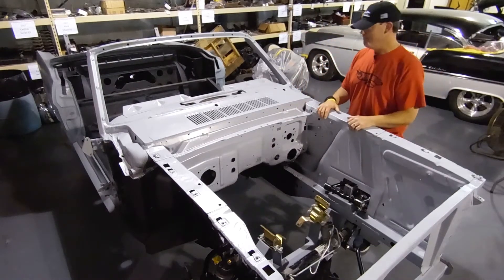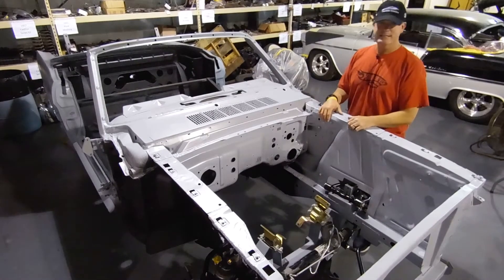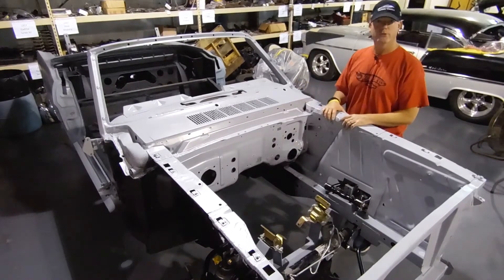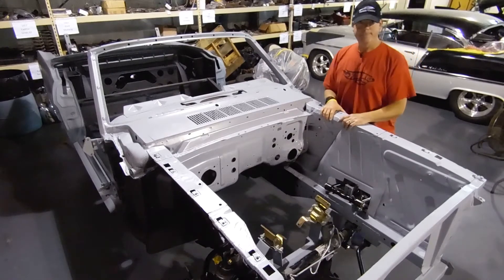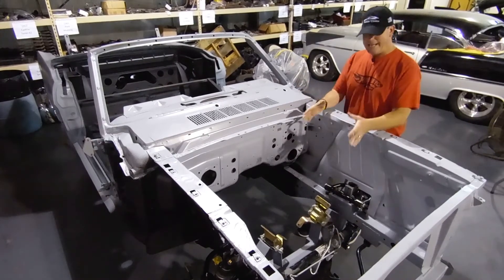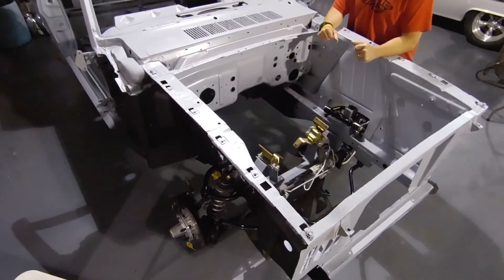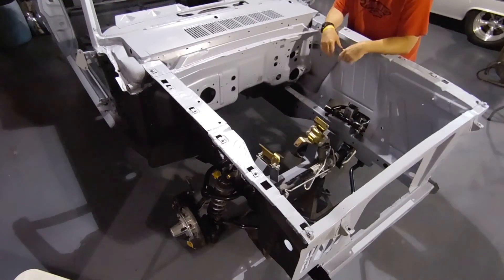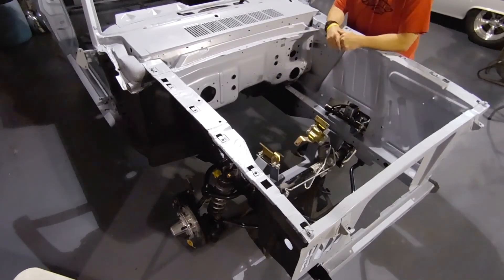1965 Ford Mustang Episode 1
This 1965 convertible Mustang is a completely custom restomod project.
We recently completed a significant amount of metal repair to the body and performed modification to the chassis, engine bay and rear wheel wells.
We've begun the wiring to accommodate the custom features as well as getting ready to install the 5.0 Coyote engine.